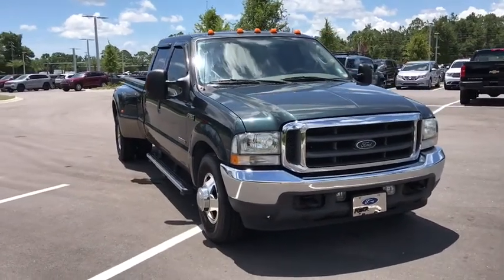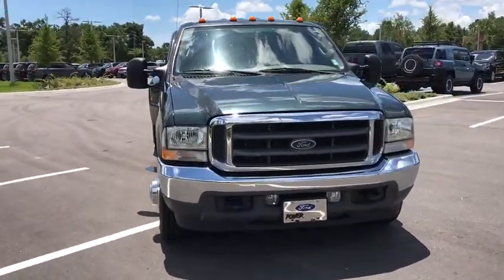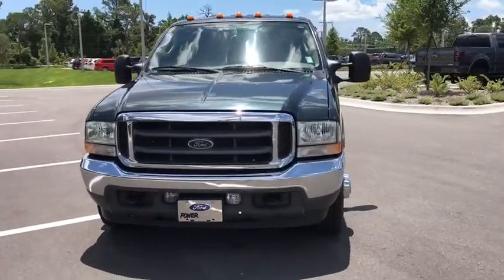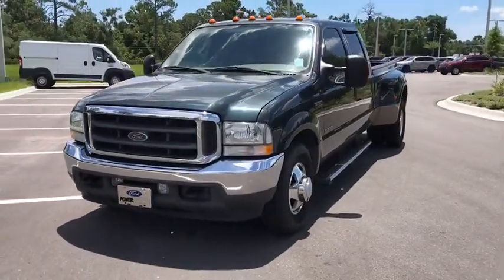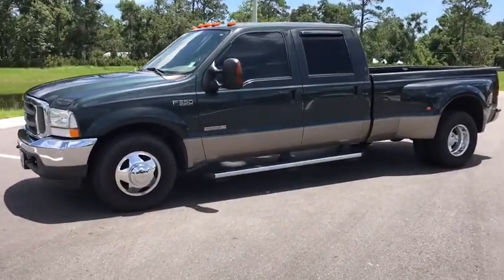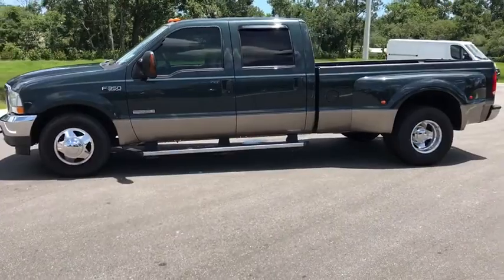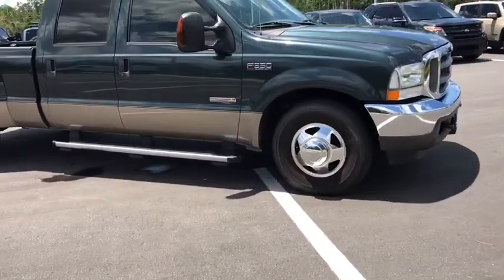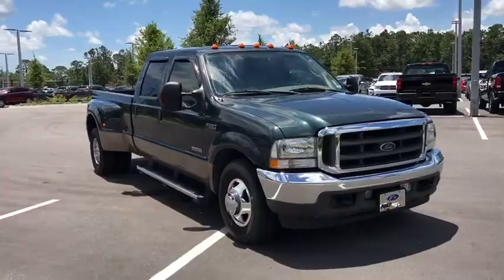2004 Ford Super Duty F-350 DRW New Smyrna Beach, Port Orange, Daytona Beach, Deltona, Sanford, FL G2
Dark Green Satin Used 2004 Ford Super Duty F-350 DRW available in New Smyrna Beach, Florida at New Smyrna Chrysler. Servicing the Port Orange, Daytona Beach, Deltona, Sanford, FL area.
2004 Ford Super Duty F-350 DRW Crew Cab 156 Lariat - Stock#: G230910A - VIN#: 1FTWW32P44EE05310

Lariat trim. Leather, CD Player, Running Boards, Aluminum Wheels. AND MORE! KEY FEATURES INCLUDE: Leather Seats, Running Boards, CD Player. Aluminum Wheels, Privacy Glass, Keyless Entry, Dual Rear Wheels, 4-Wheel ABS. VEHICLE REVIEWS: Edmunds.com's review says A viable option for those who need a hard-core pickup civilized enough for everyday use.. Approx. Original Base Sticker Price: $35,500*. WHO WE ARE: If you are looking for a trusted Daytona Beach Dodge dealer, an Orlando Jeep dealer, a Deland Chrysler dealer, or a Titusville Chrysler dealer, you have come to the right place! We also cater to our neighboring areas, such as Edgewater, Port Orange, South Daytona, Ormond Beach, Deltona, Debary, Orange City, Sanford, Casselberry, Longwood, Altamonte Springs, and more. Pricing analysis performed on 5/31/2018. Please confirm the accuracy of the included equipment by calling us prior to purchase.